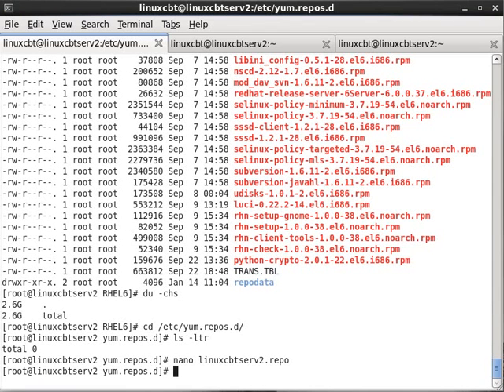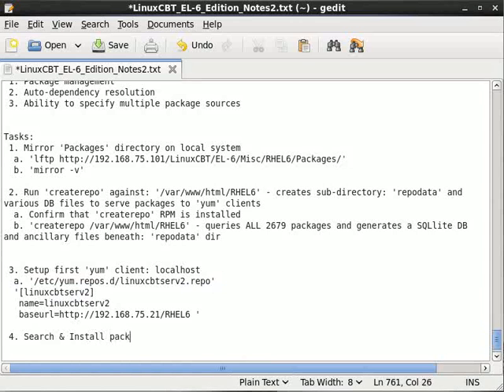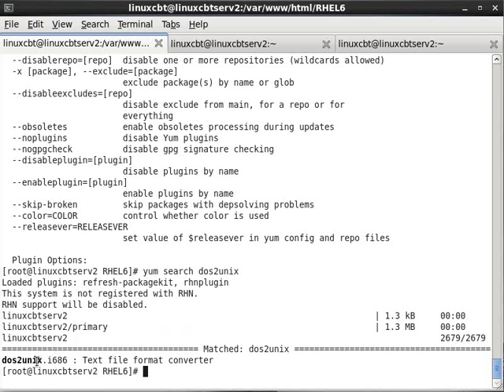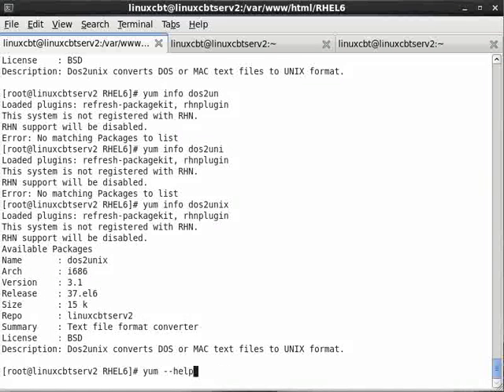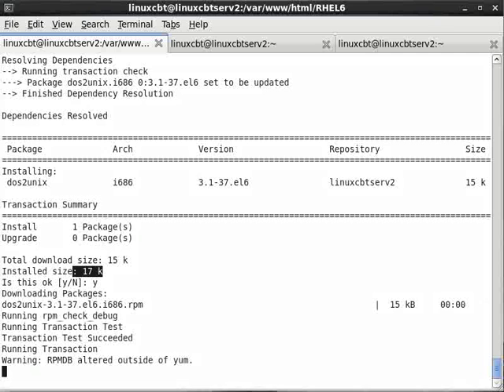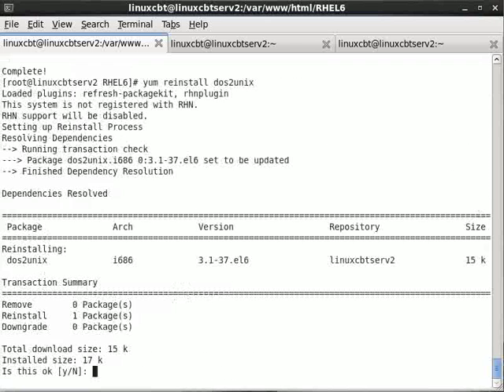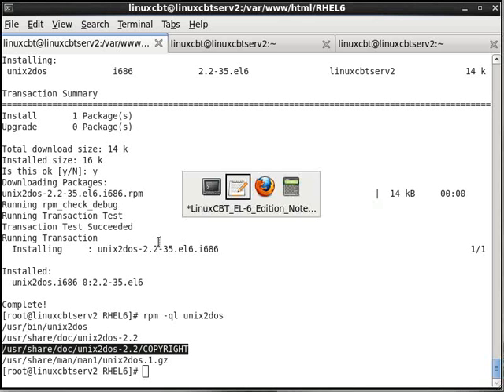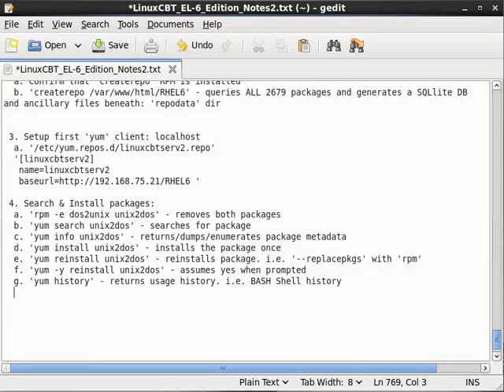RHEL-6 Yum Management part 2